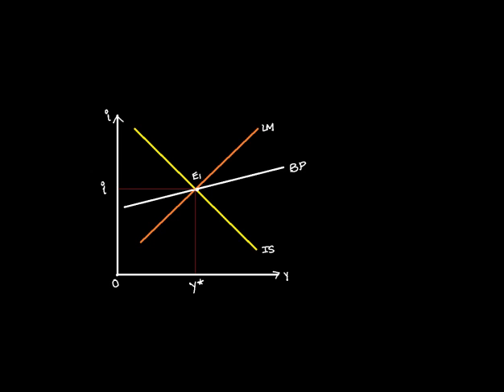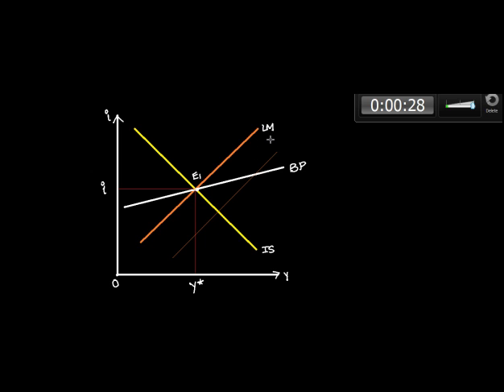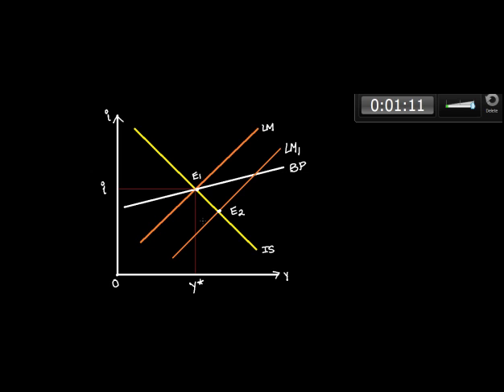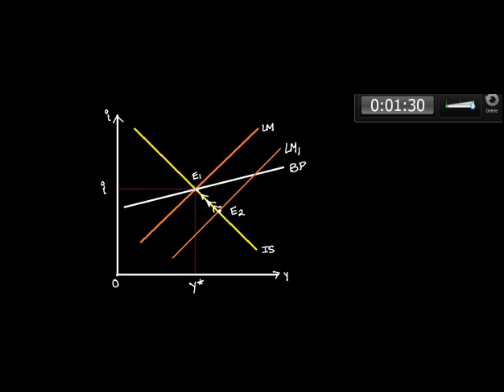Fixed exchange rate, imperfect capital mobility BP flatter than LM and increase in money supply